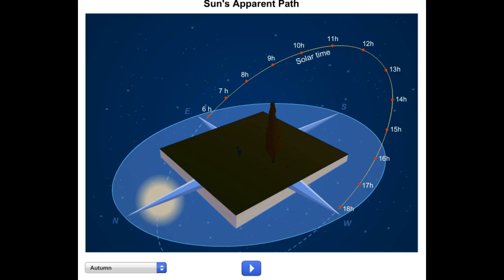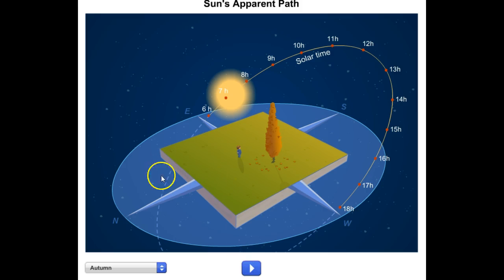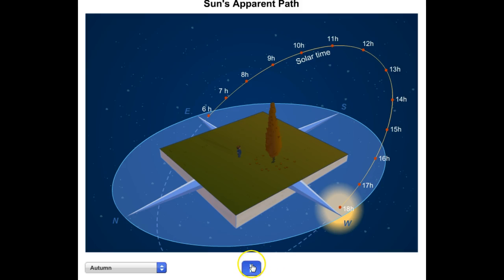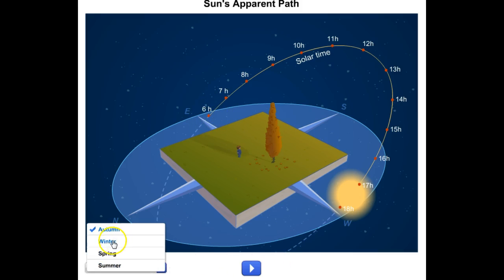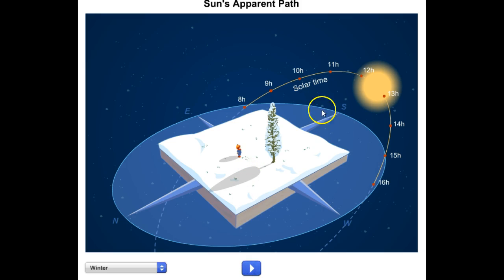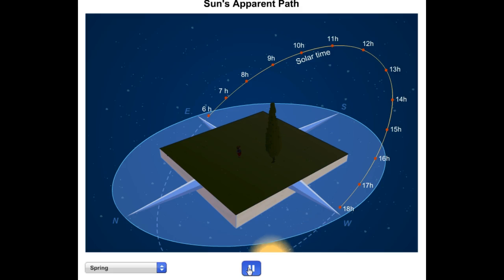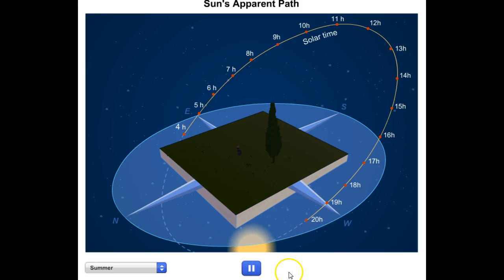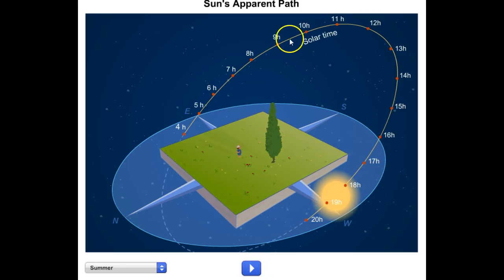Light and Shadow